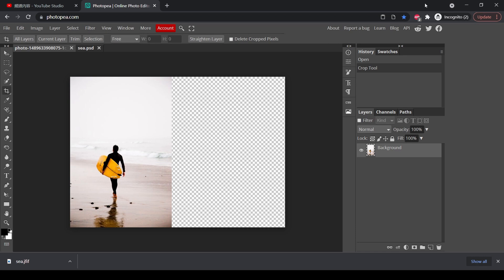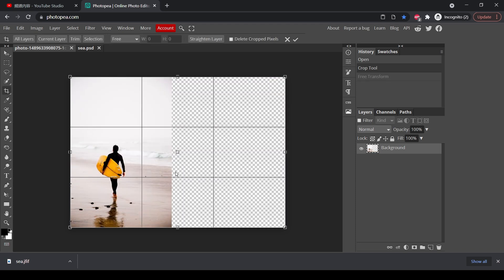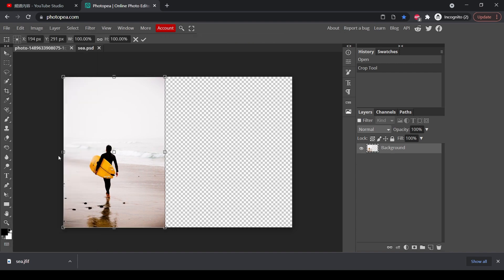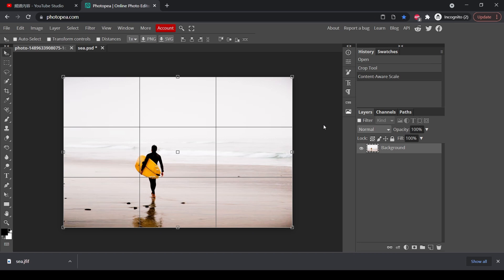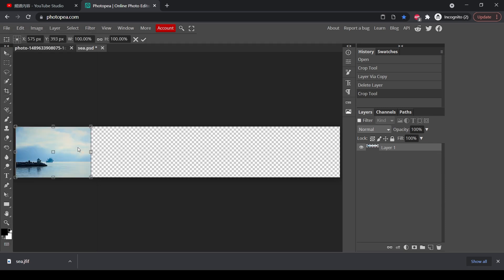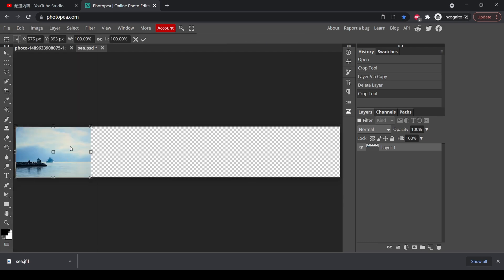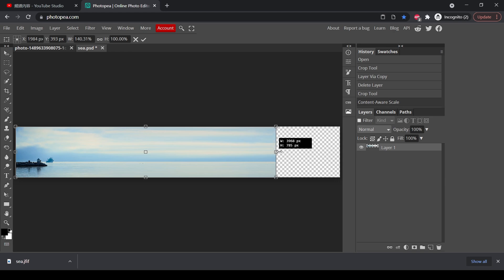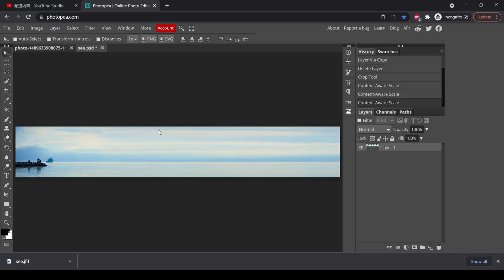How to Resize an Image without Stretching It | Photopea Tutorial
How to Resize an Image without Stretching It in Photopea
In this video I will show you how to use content aware scale to resize an image without changing the ratio of the image in Photopea.

Photopea is a free online editor that is very similar to Photoshop, and you can achieve most of what Photoshop does in Photopea